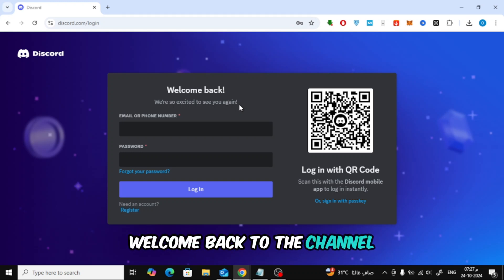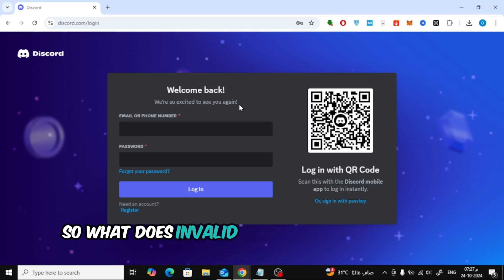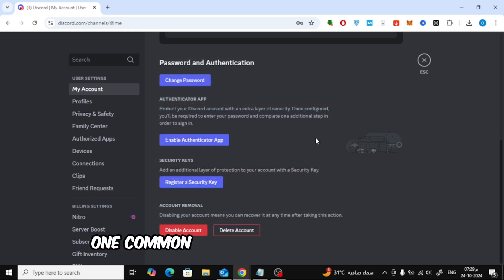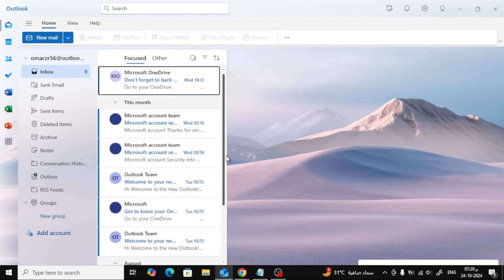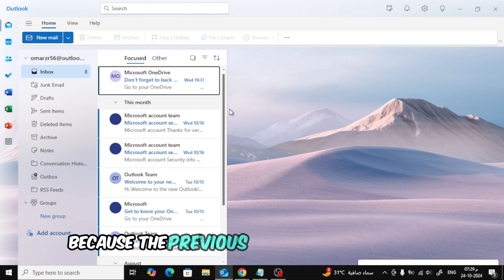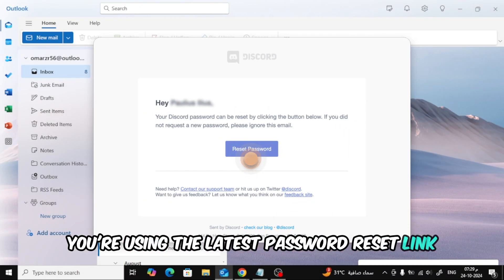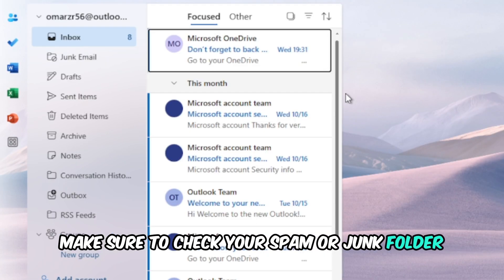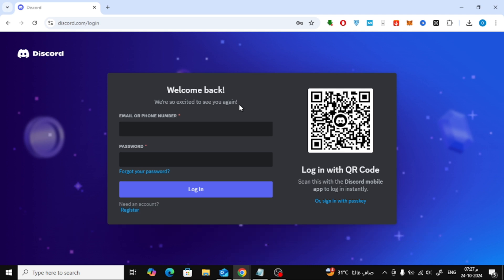How To Fix Invalid Token Discord | Quick and Easy Solution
Are you getting the frustrating "Invalid Token" error on Discord? Don't worry, I’ve got you covered! In this video, I’ll show you the steps to fix the invalid token issue and get you back into your account in no time. Whether you're logging in on mobile or PC, this quick guide will help resolve the problem.